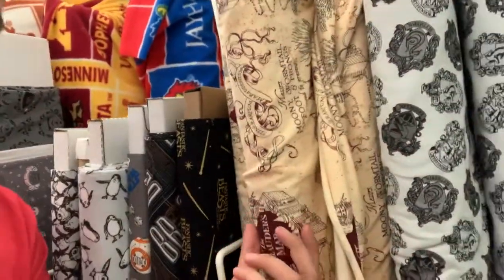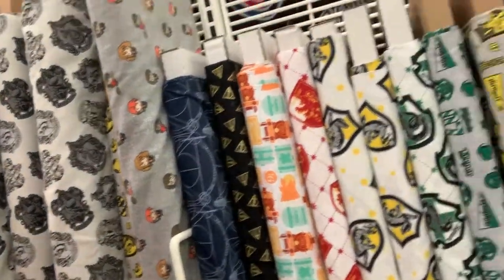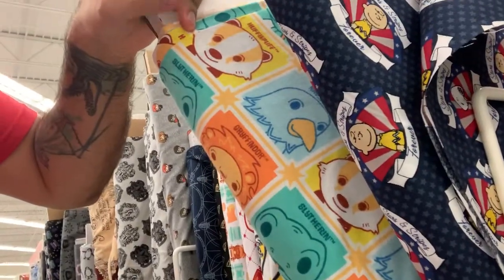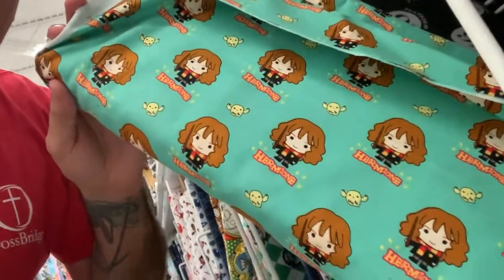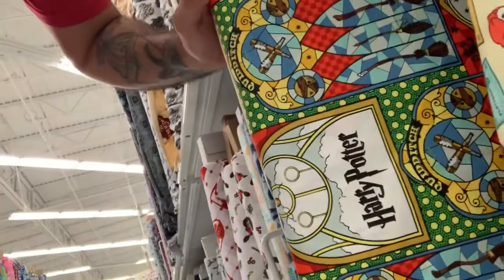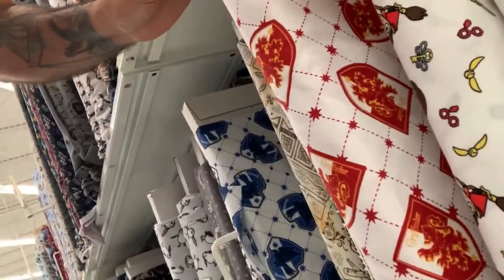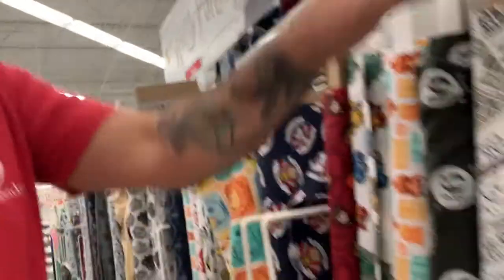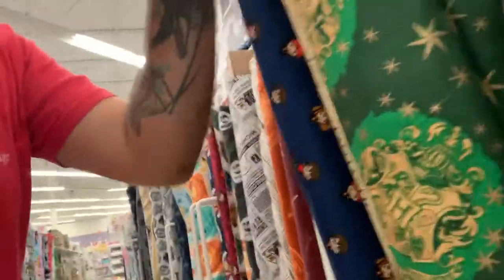Harry Potter Fabrics